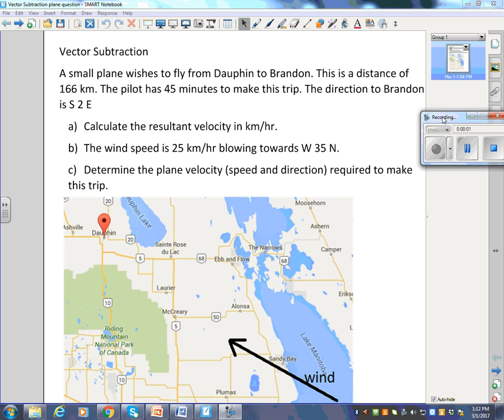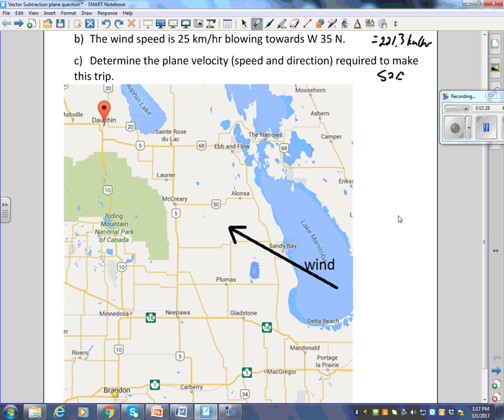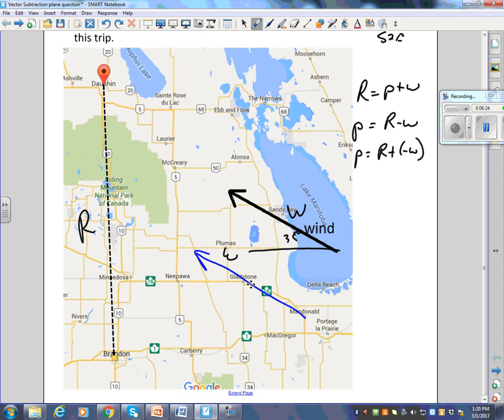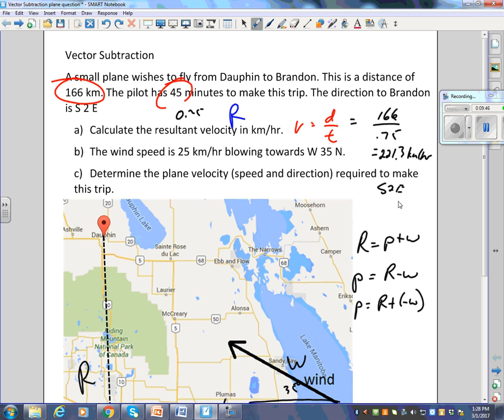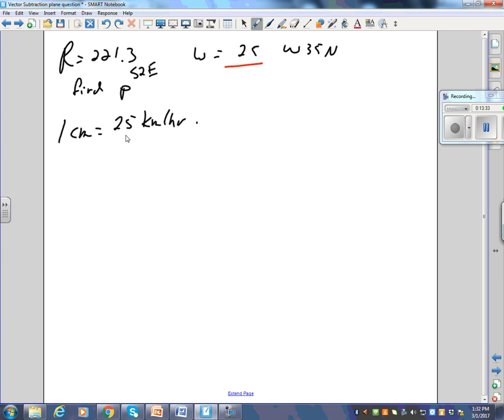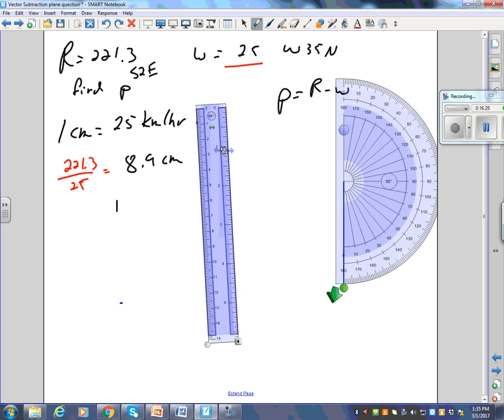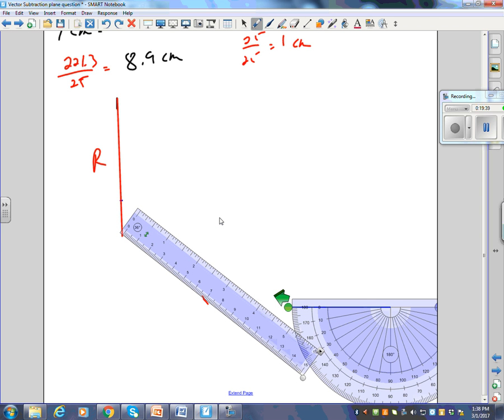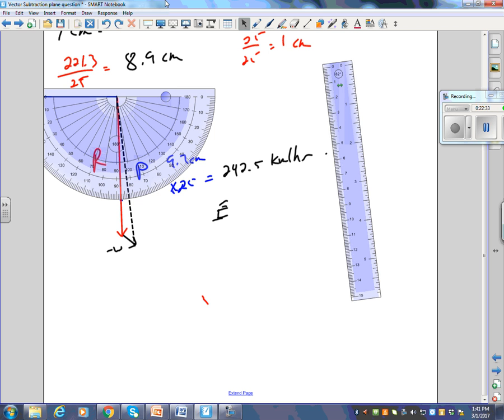plane vector subtraction